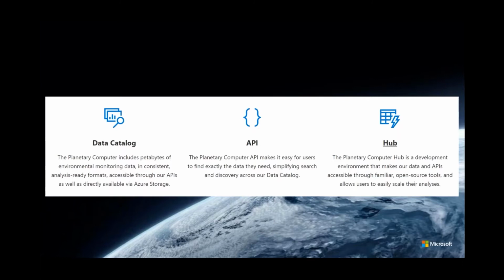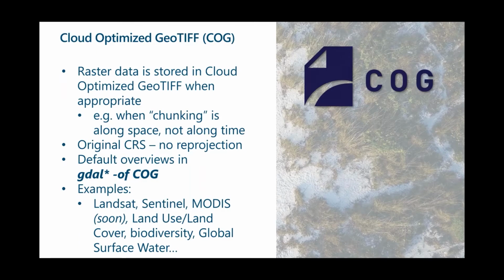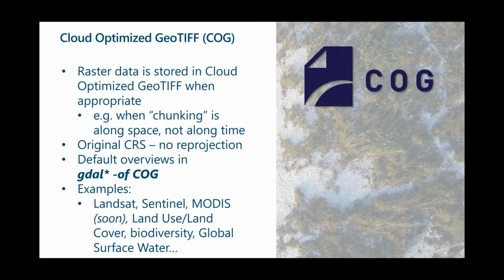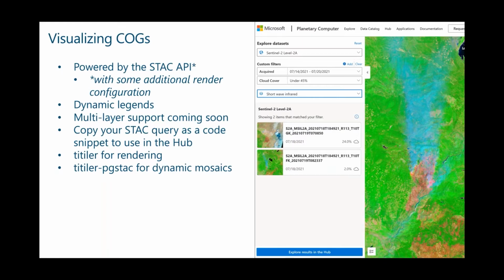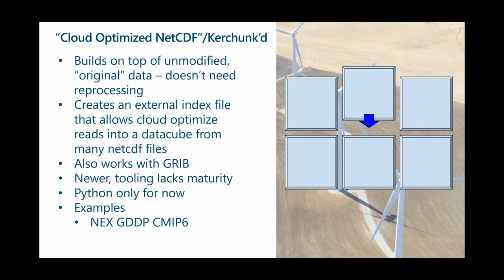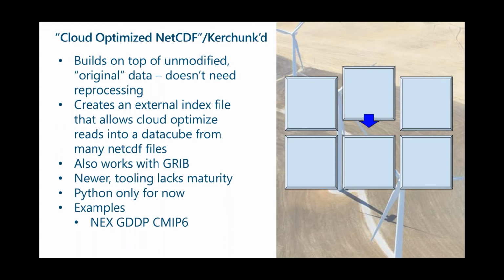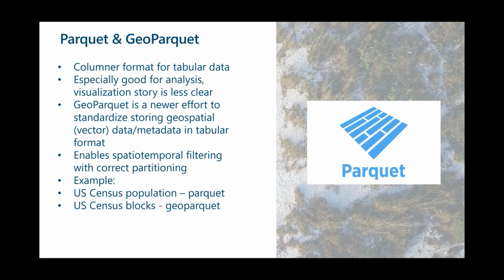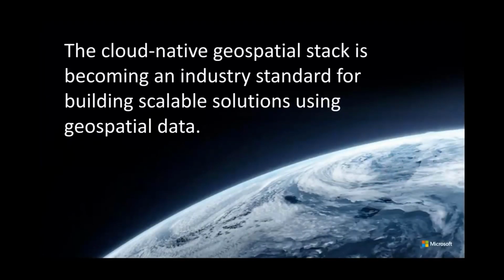Enabling cloud-native workflows with the Microsoft Planetary Computer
Rob Emanuele, Microsoft

This lightning talk describes the Microsoft Planetary Computer and how it leverages cloud-optimized data formats and the STAC specification to enable cloud native workflows on Azure.